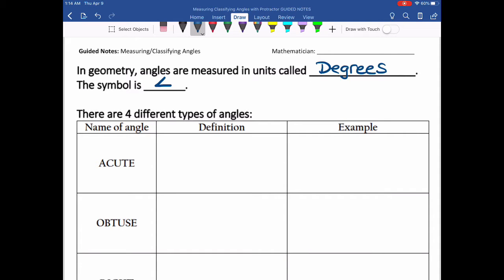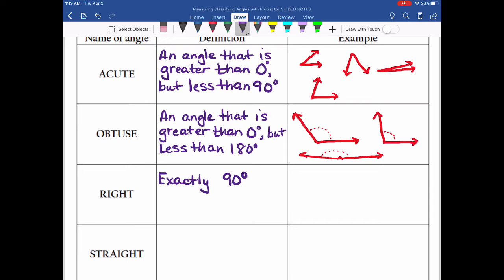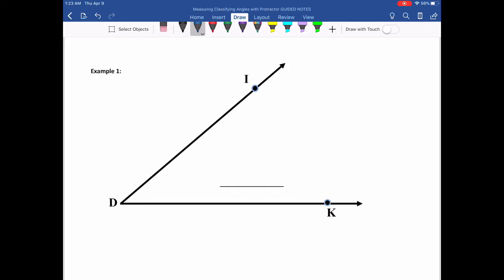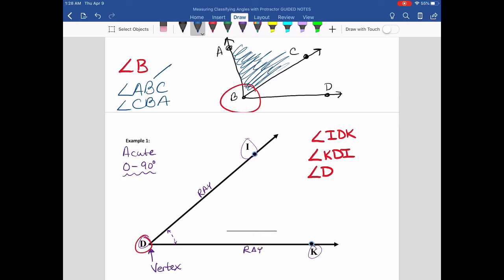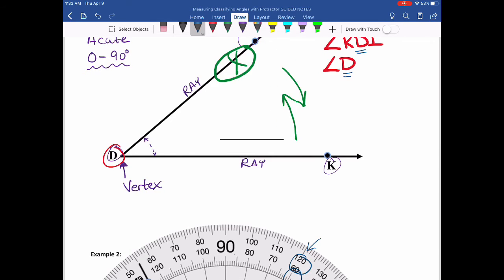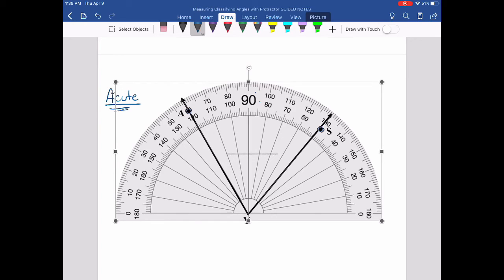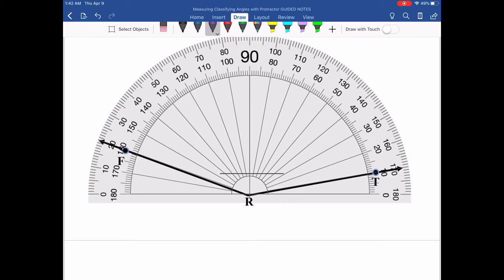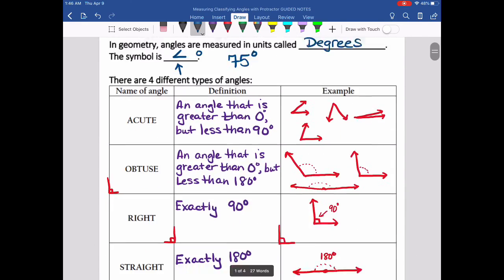Lesson on Measuring and Classifying Angles (protrator)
This lesson covers how to measure angles with a protractor and classifying angles by their measurements.